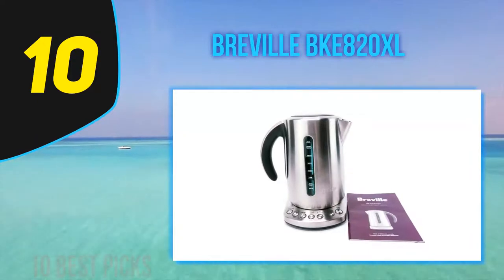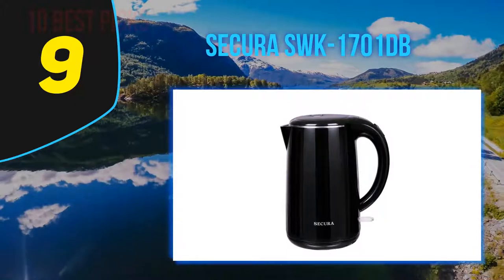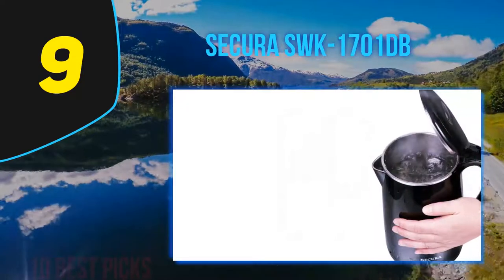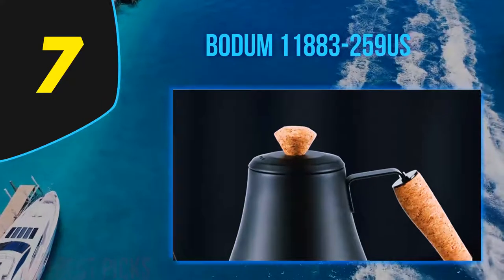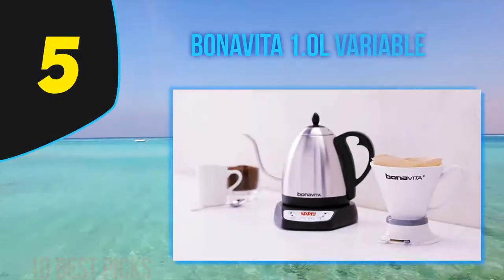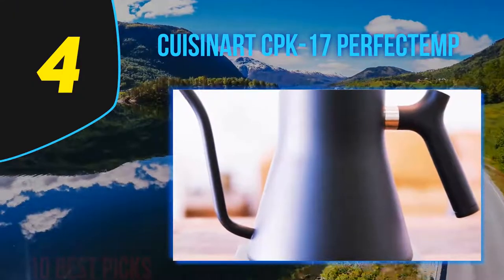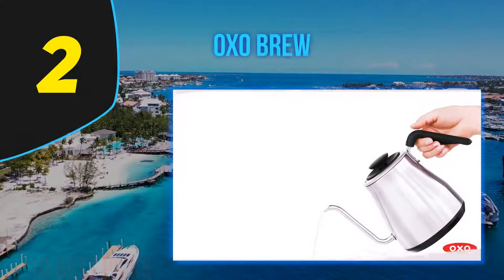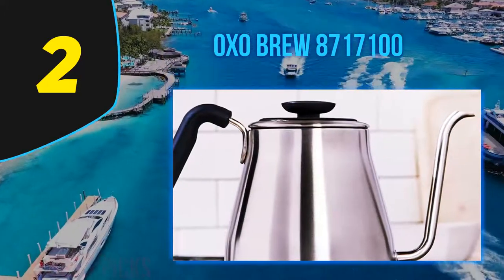Best Electric Kettles in 2023 [Top 10 Best Electric Kettles]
Here is the Updated Prices of the Best Electric Kettles in 2023!

Things that we mentioned in this video:
1. Mueller Premium 1500W - B07TZ5YHJN
2. OXO BREW 8717100 - B074KHPS7F
3. - B077JBQZPX
4. Cuisinart CPK 17 PerfecTemp - B003KYSLNQ
5. Bonavita 0L Variable - B005YR0F40